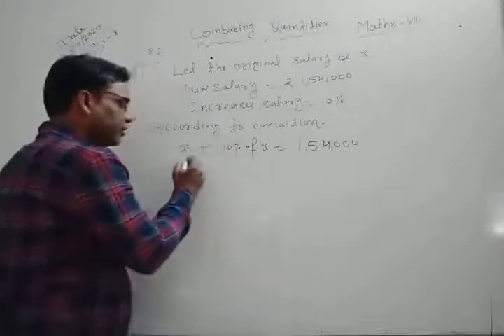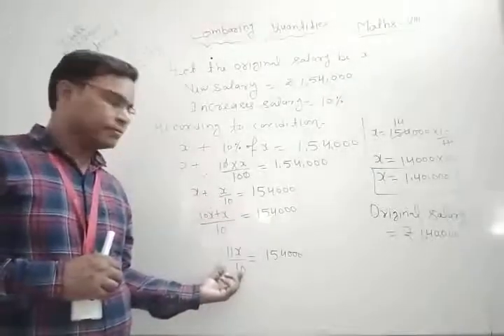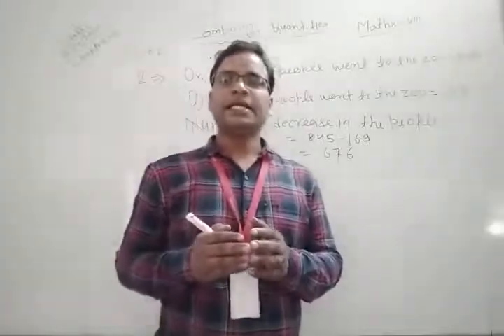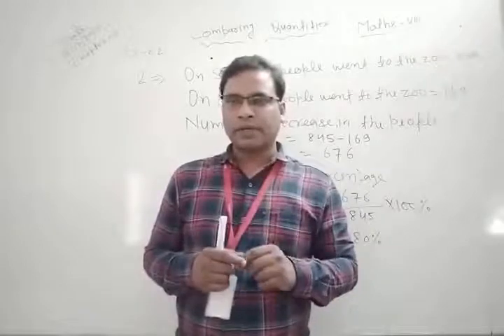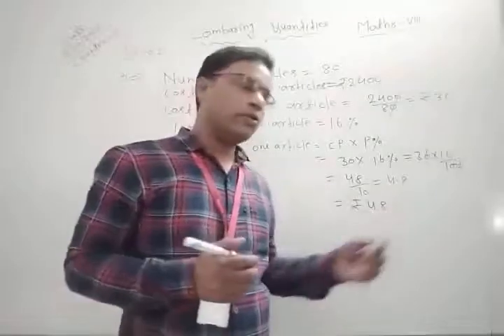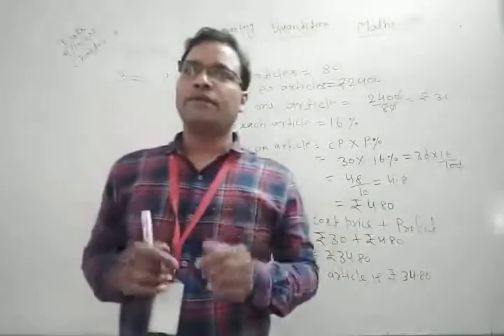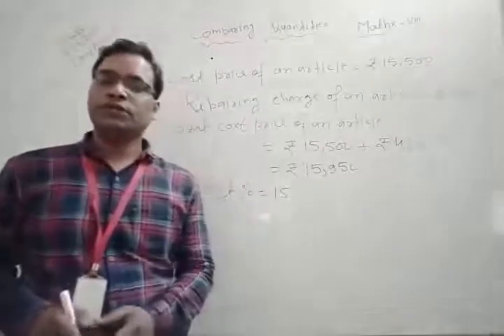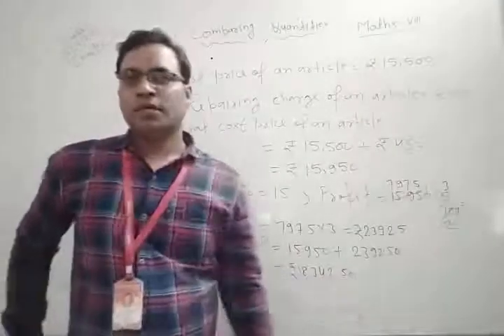Class VIII Mathematics 31 10 2020 by Mr Ramesh Verma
Chapter- 8 Comparing Quantities Ex- 8.2 Q- 1, 2, 3 & 4